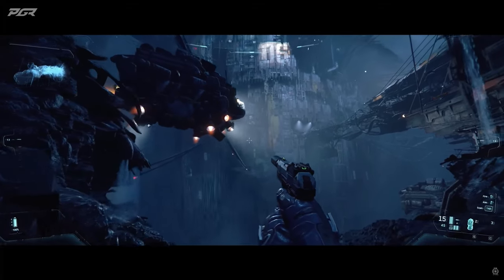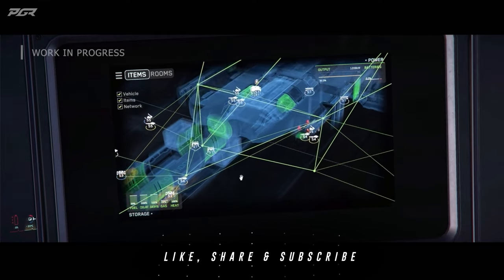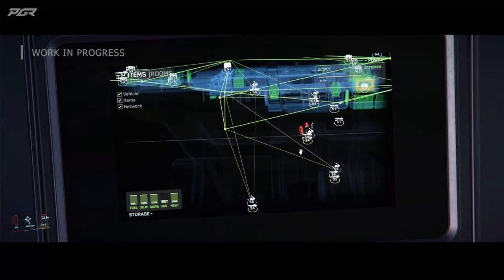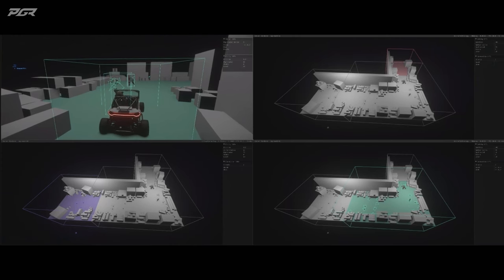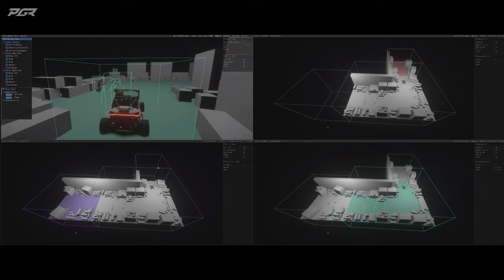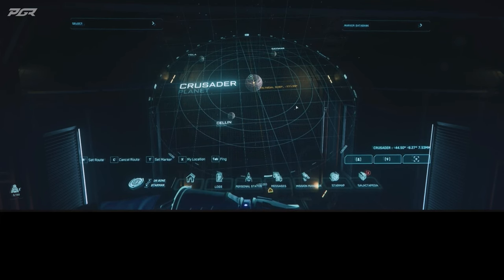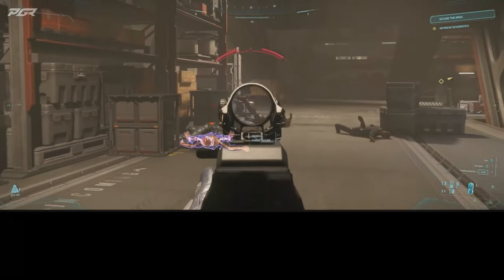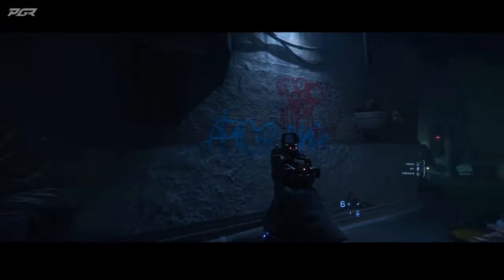Star Citizen: Top 5 CitizenCon 2953 REVEALS